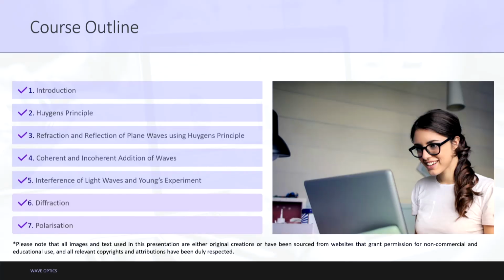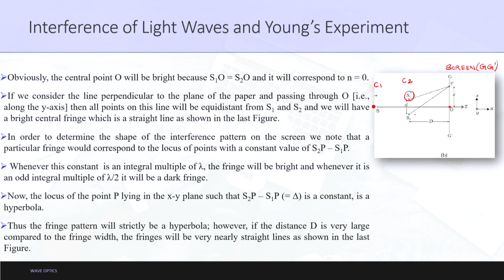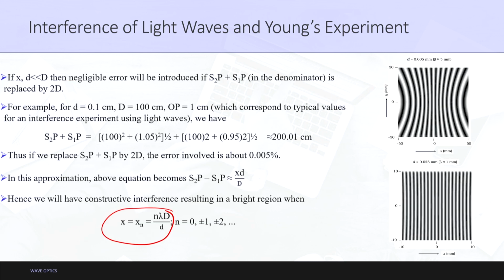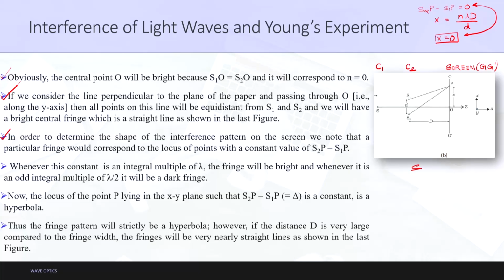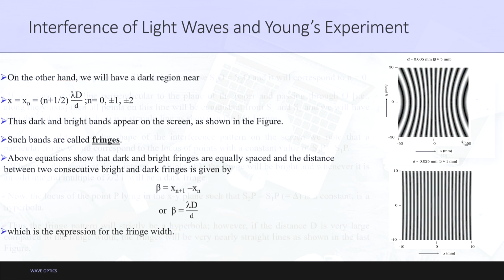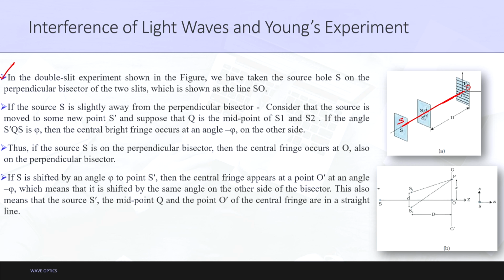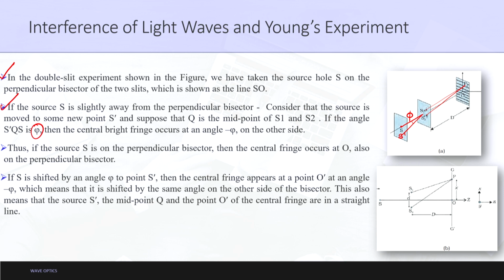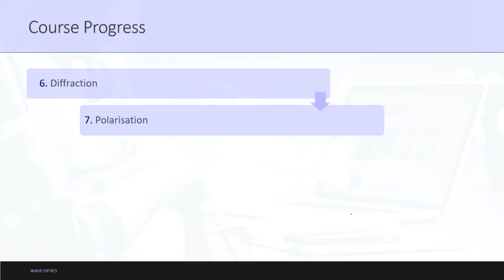Interference of Light waves and Young Experiments Part 3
Subject: PHYSICS
Programme Name: Wave Optics
Course Name:  ICAR

In this video, we have further discussed interference of light waves and Young's experiments.

📡 Key Features:
Syllabus-focused Content